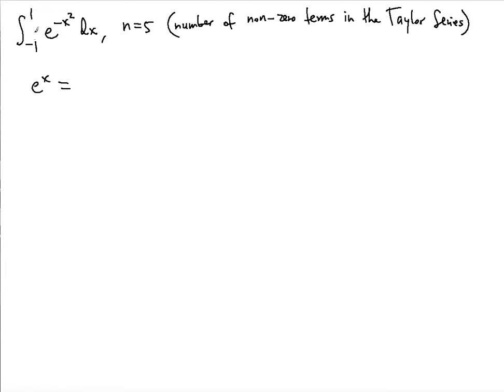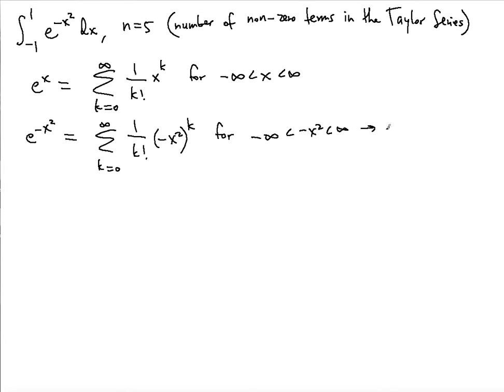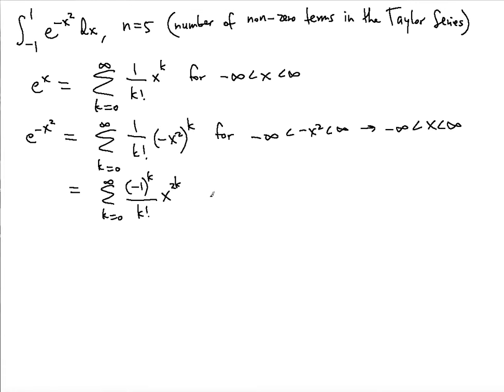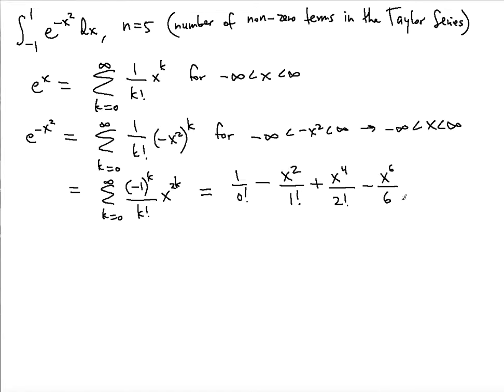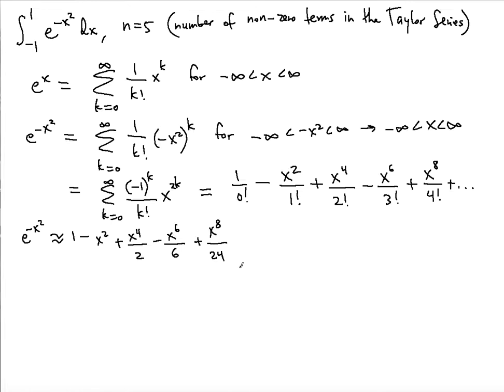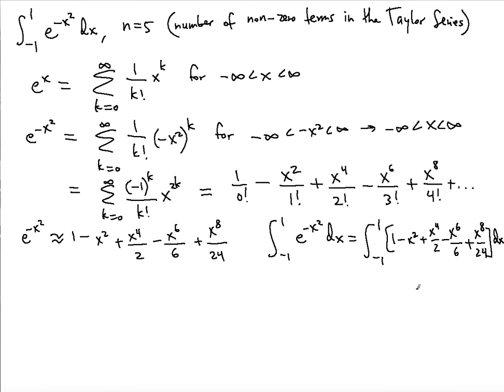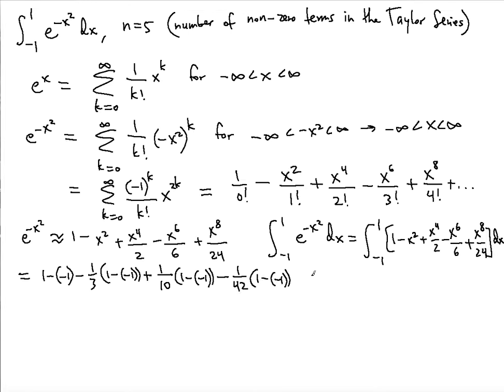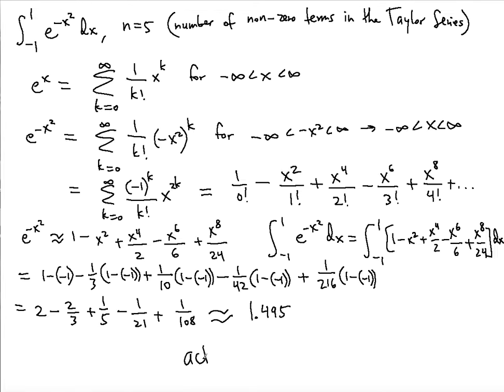💤 Taylor Series DEFINITE INTEGRAL problem ! ! ! ! !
In this video you will learn how to use the Taylor series expansion about c=0 to find the Definite Integral of e^(-x^2) from x=-1 to x=1.